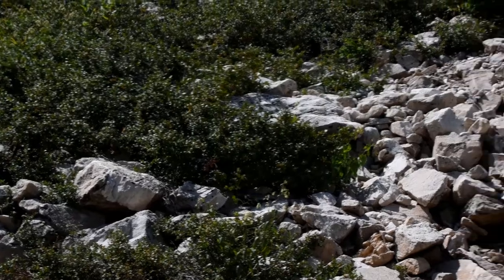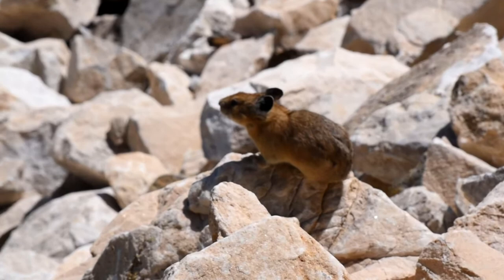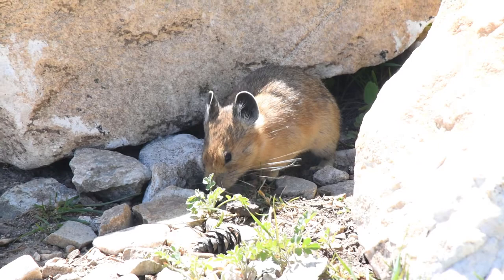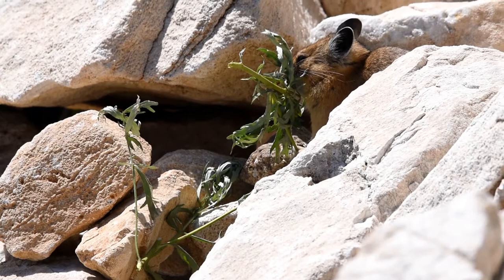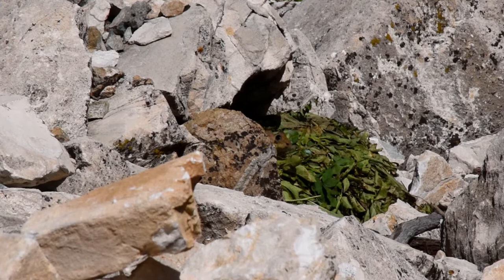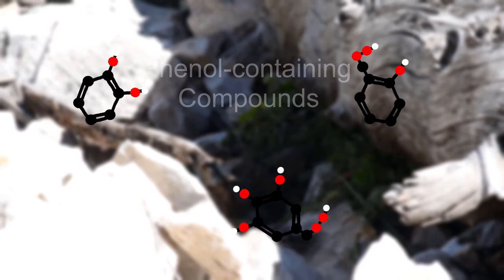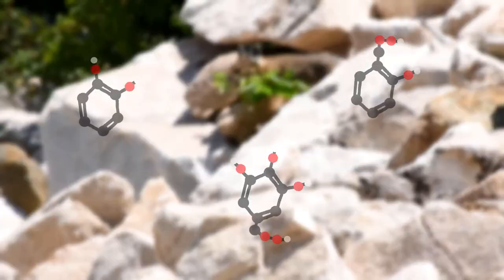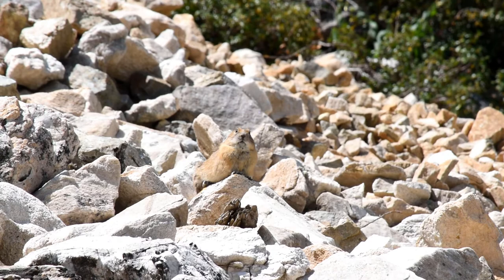The American Pika: Nature's little biochemist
climatechange rabbit phenols A talus slope high in the Wasatch mountains of utah. Seemingly inhospitable without much food or water on its rocky surface, it will soon become even more extreme when winter arrives and the whole area is buried under snow. Despite these harsh environmental conditions, this is the habitat of one of the cutest mammals in the world; the American Pika. It is lagomorph not a rodent. They seem to get almost all the water they need from eating vegetation overcoming that particular challenge of this habitat. Unlike some of the rodents that sometimes share this rocky domain, Pika don’t hibernate in winter. They make hay piles, collecting vegetation all summer creating a big stack of plant material. Bacteria and fungi could start to grow and devastate the pika’s food stores. The pika fortunately has a solution, take advantage of plant biochemistry. To combat herbivory some plants produce secondary metabolites, toxins to protect themselves. One such toxin are phenol-containing compounds. Phenols are employed by various plants to combat fungus and bacteria. The pika has learned to co-opt the biochemistry of alpine phenol-rich plants for their own purposes. While the Pika itself cannot stand large amounts of these toxins, over time, these phenols will break down in dead plant material. This gives them something to eat latter in winter. Unfortunately, pika are now threatened by changes in global temperatures; unable to cope with temperatures above 25.5 degrees Celsius, or 78 degrees fahrenheit for more than a few hours. This means as the planet warms The future of these cute mountain biochemists is uncertain.

Sources
Smith, Andrew T.; Weston, Marla L. (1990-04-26). "Ochotona princeps" (PDF). Mammalian Species. The American Society of Mammalogists. 352 (352): 1–8. doi:10.2307/3504319. JSTOR 3504319. Retrieved 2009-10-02.

Martin, J. W. 1982. Southern pika (Ochotona princeps) biology and ecology: a literature review.

Dearing, D. M. 1997. The Manipulation of Plant Toxins by a Food-Hoarding Herbivore, Ochotona Princeps. Ecology. Vol. 78, No. 3, pp. 774-781

Smith, A.T. (November 1974). "The distribution and dispersal of pikas: influences of behavior and climate". Ecology. 55 (6): 1368–1376. doi:10.2307/1935464. JSTOR 1935464.

Underwater Worlds